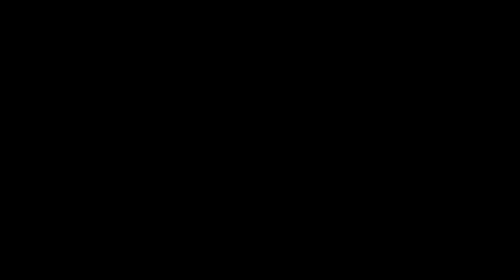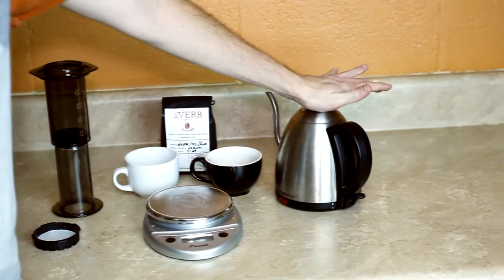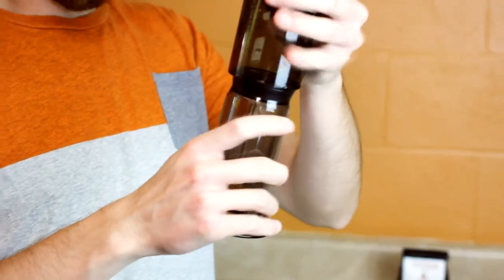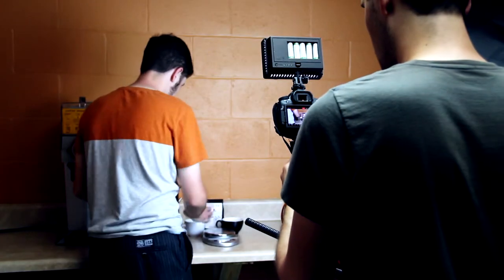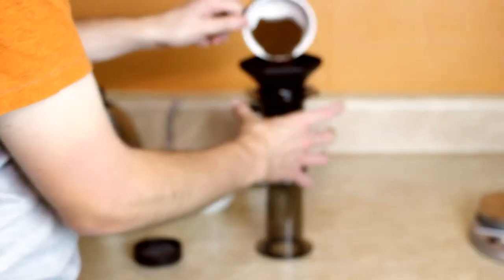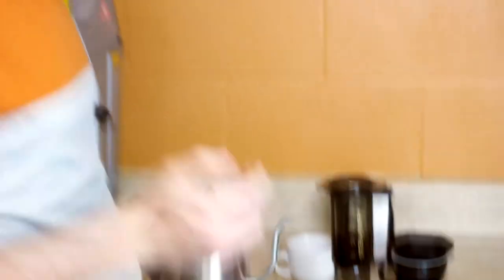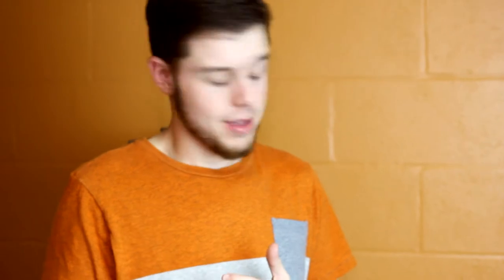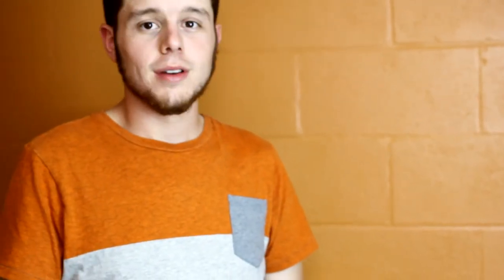EWE - Ep 13: The AeroPress Method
This week, Jeremy's teaching a coffee brewing method you have likely never heard of, the AeroPress method. Before we go, we'll also bask in the glory that is July 4th.
his week, Jeremy is sharing his favorite method for making a great cup of Reverb Coffee, the pour-over method. By following just a few simple steps, you'll soon find yourself enjoying an excellent cup of joe. Finally, Alan shares a new opportunity for you to win one of two bags of Reverb in the weeks ahead.

WE'RE SOCIAL!